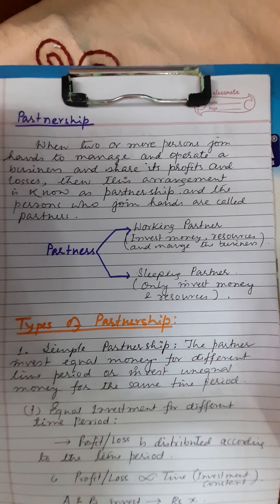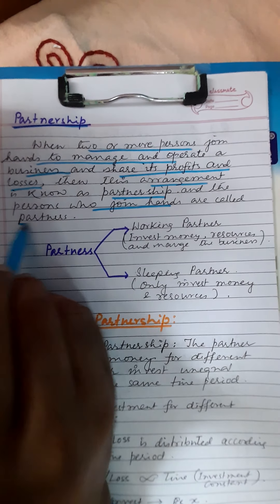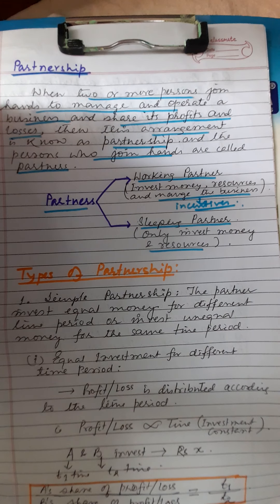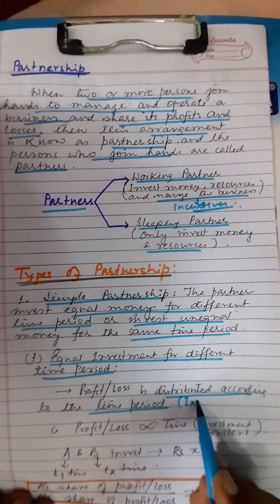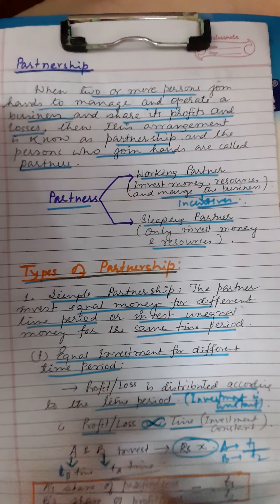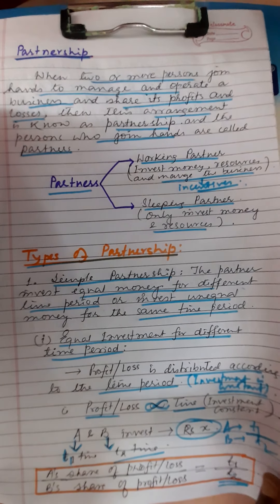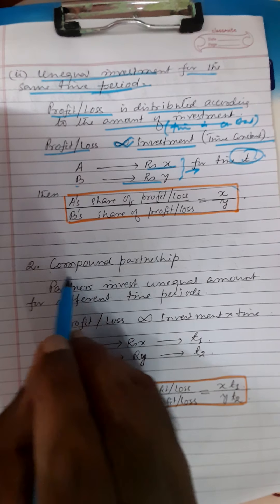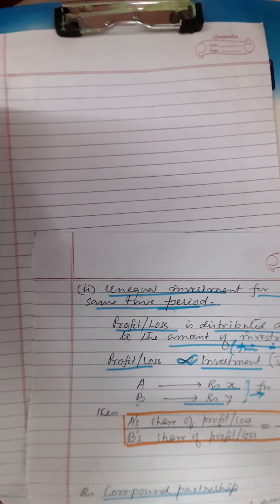Uint I : Numerical Applications ( Partnership) Lecture 01 for cl12 by MH sir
Basic Concept of Partnership with problems..